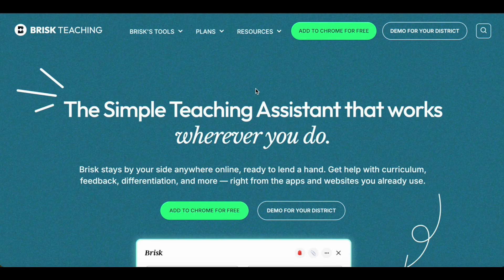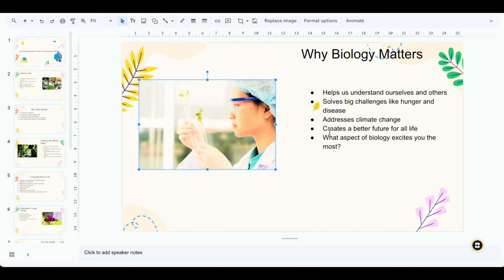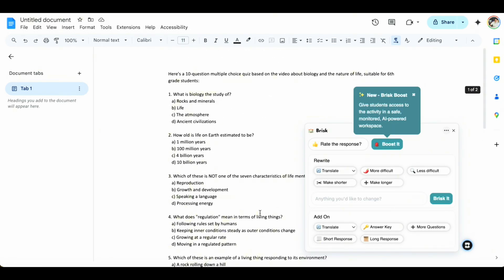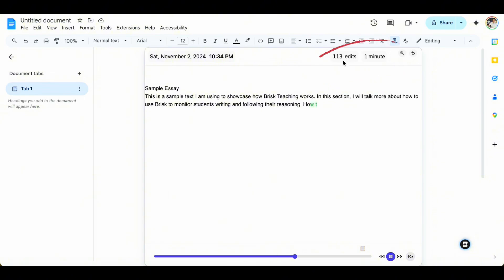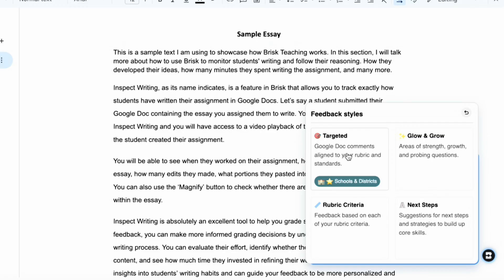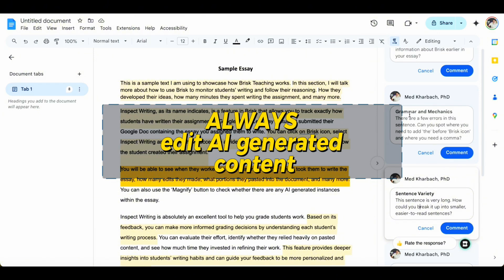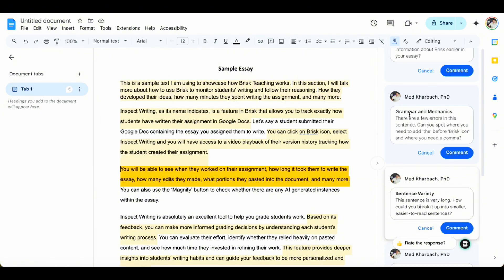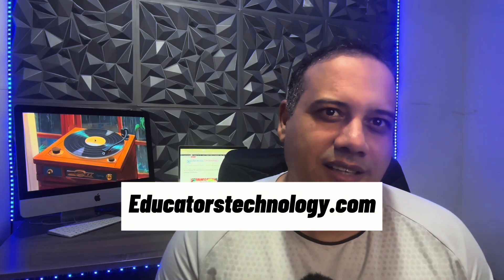What is Brisk Teaching and How to Use It in Your Teaching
Learn how to use Brisk Teaching in your own classroom! In this review, I explain how this powerful tool helps teachers effortlessly generate quizzes, create engaging content, and streamline lesson planning.